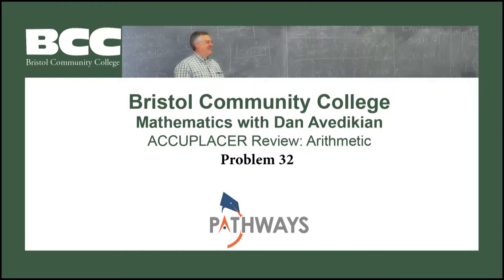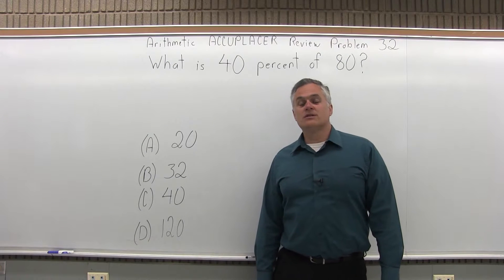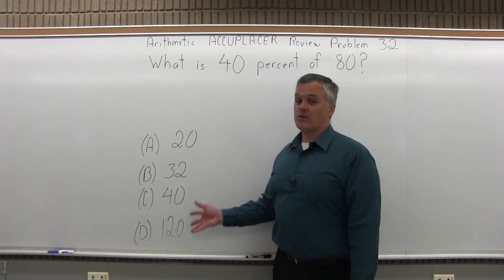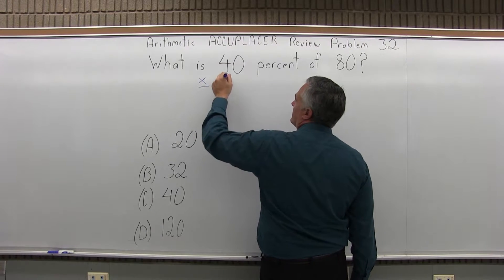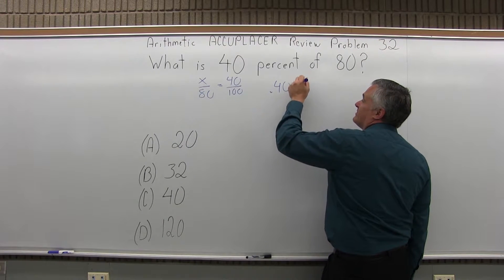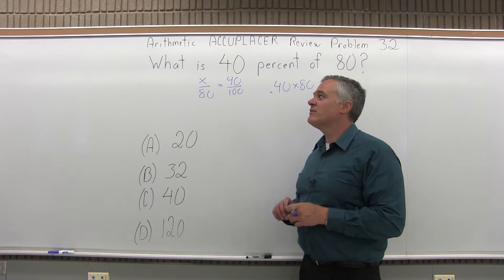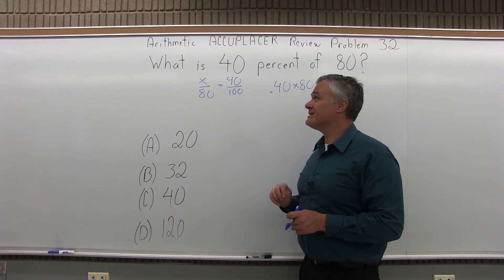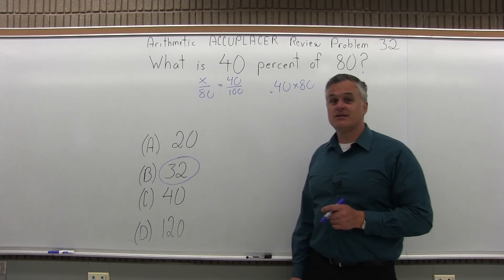ACCUPLACER Review: Arithmetic Problem 32 - Mathematics with Dan Avedikian